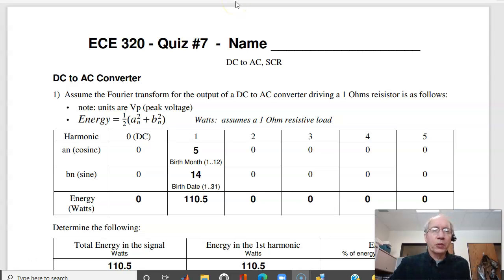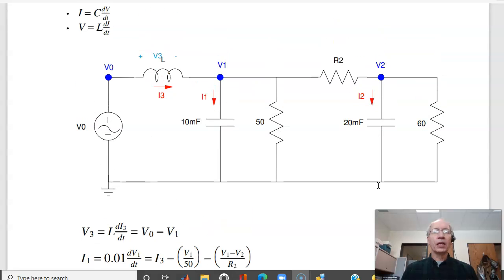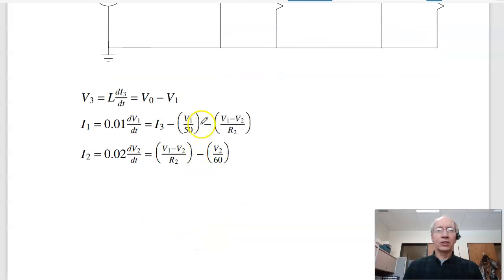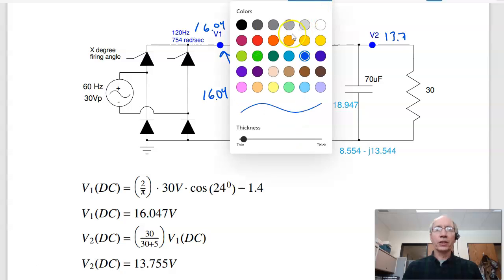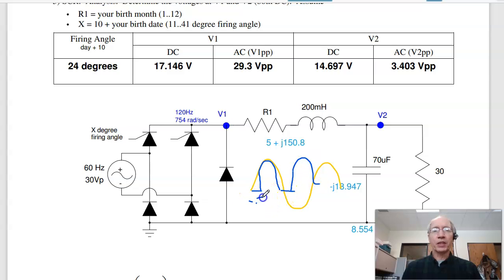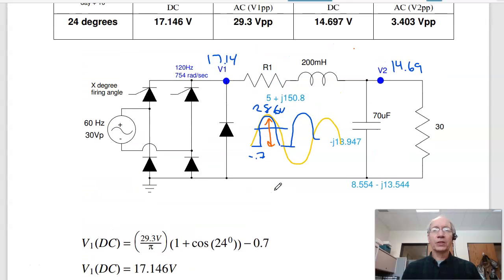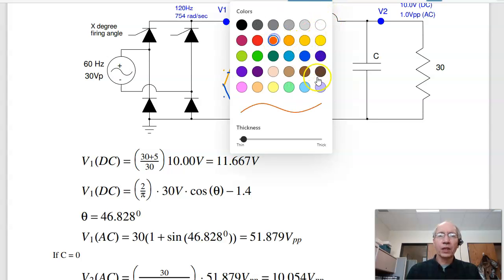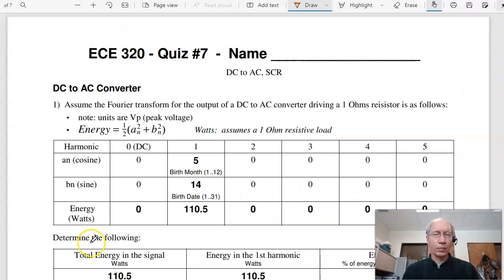ECE 320 Solutions to Quiz #7 (Sp22)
Solutions to quiz #7 for ECE 320 Electronics I (DC to AC converters, AC to DC converters, SCR's);  Please visit the following link for corresponding lecture notes, homework sets, and solutions.